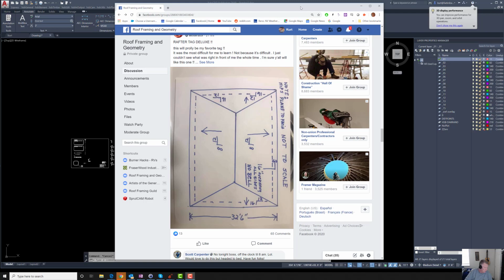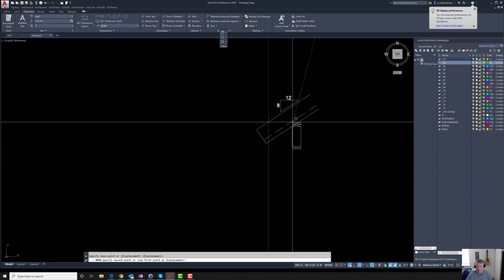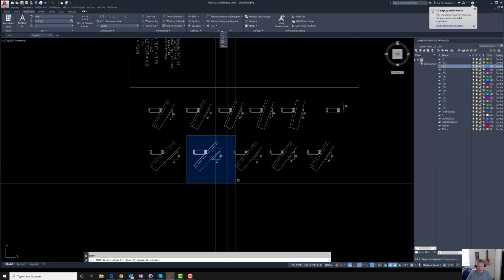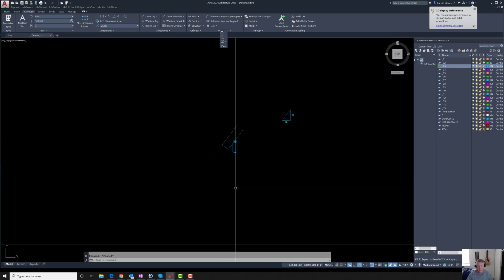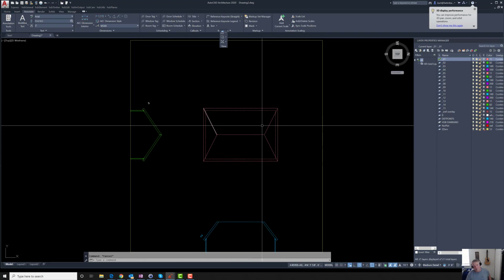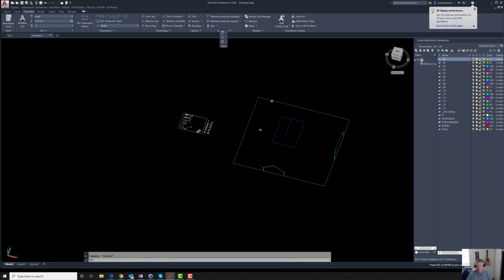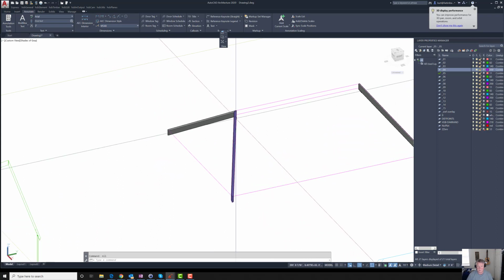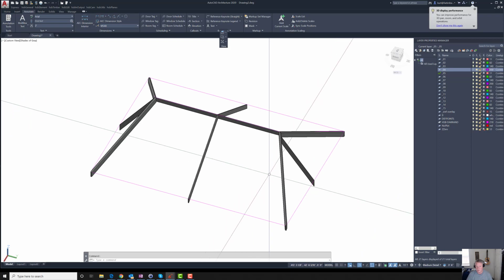Unequal pitch hip roof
How to model